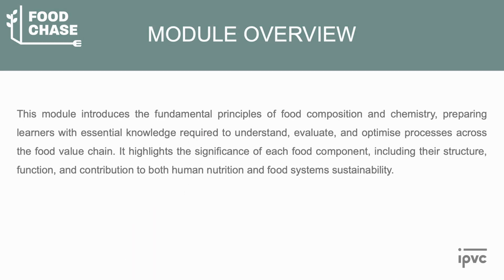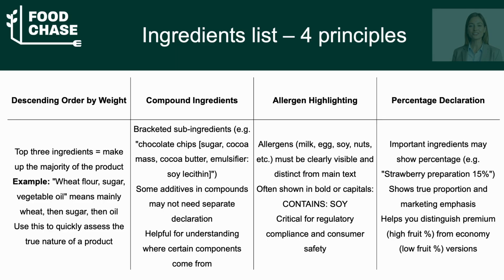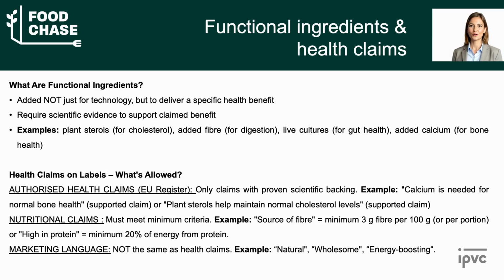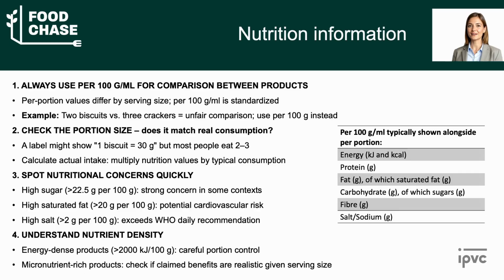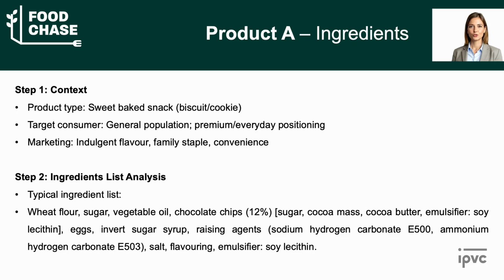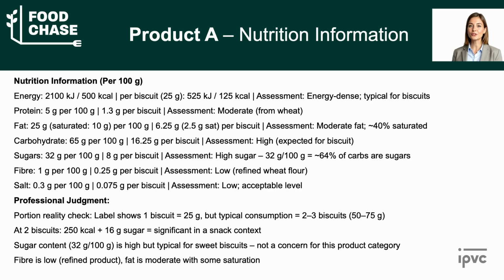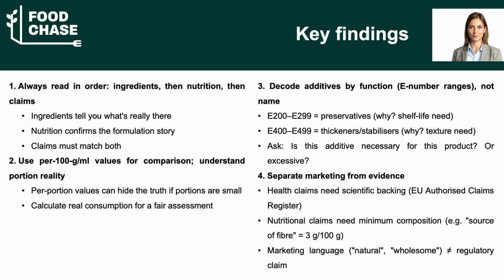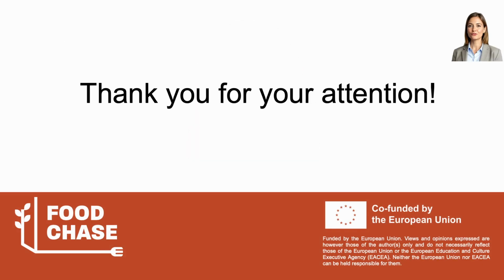Analyse food labels to interpret nutritional composition and ingredient lists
This video focuses on analysing food labels to interpret nutritional composition, ingredient lists, and the presence of additives or functional compounds. It supports informed decision-making and regulatory awareness